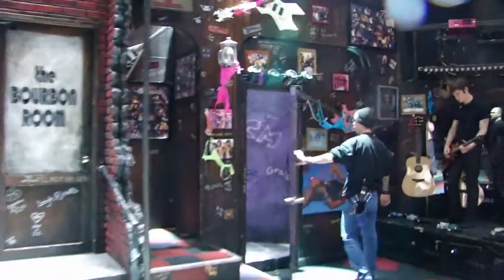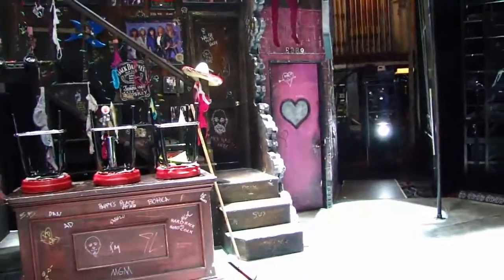Behind The Scenes of Rock of Ages at the Bourbon Room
Rock of Ages company manager Arthur took us on a behind the scenes tour of the show including an on-stage look at the Bourbon Room in pre-show preparation.